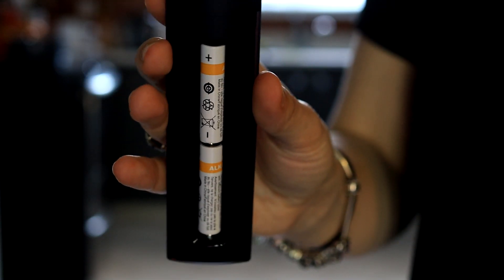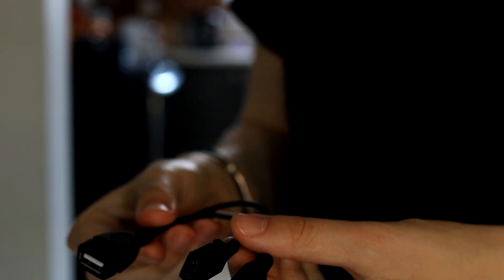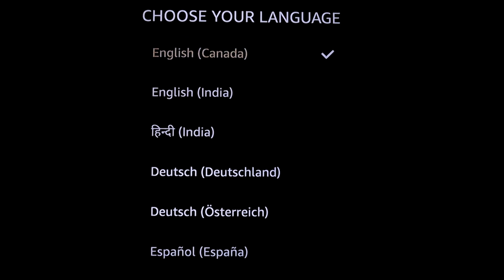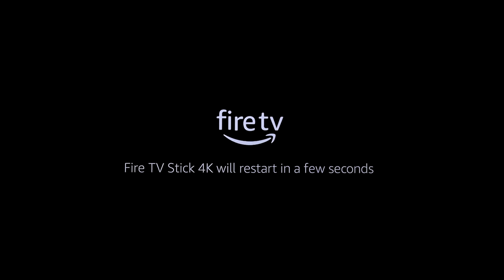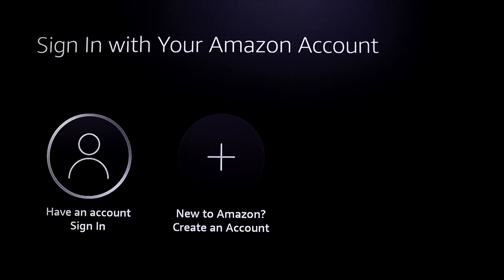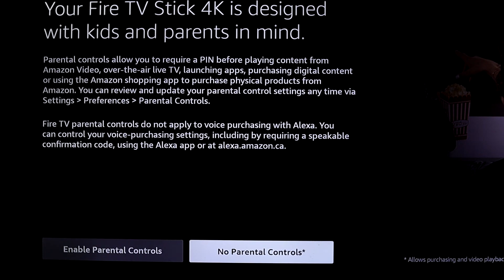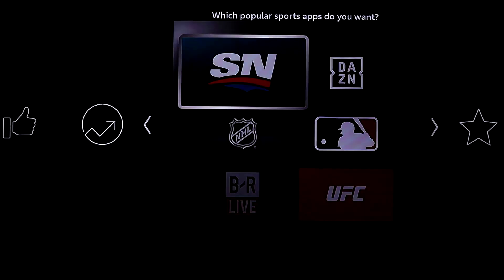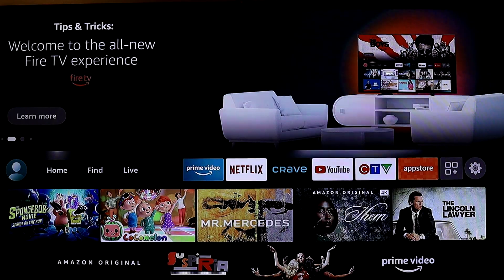Fire Tv Stick 4K First Time Setup | 2021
Looking to know how to set up fire stick? Or a Fire stick set up guide ? Maybe you are specifically looking for the Amazon 4K TV Fire stick setup  video. If so this will work. In this Fire stick setup 2021 video, I will help you set up your fire stick, especially if it's your first time.

You can see a bit on how Fire TV stick 4K works just by it's set up, knowing it's a pretty easy to manage option. The FireTV Stick take about 15 minutes to start off when plugged in. The Fire TV Stick itself is extremely easy to put together. This Amazon Fire Stick also runs with Alexa. It's a Amazon Alexa 4K Fire Stick.

Now if you want to see a unboxing fire TV stick video, I made one as a YouTube shorts video last week and here's the link:

Now setting up this Amazon Fire Stick is easier knowing everything in the box is there, minus an additional USB memory for recording with Fire TV stick. As well you need an adapter cable to make that happen. Here's both to make it easier:

💥Amazon Alexa Fire TV 4K Stick💥 🔗

I hope you enjoy how I help you in your first time set up fire TV stick. This Alexa 4K Fire TV stick truly is a nice little addition. I plan on doing a Fire TV stick how to download apps video soon. This video is for Fire TV stick beginners looking to set up their stick for the first time. It's also a 2021 video addition. I'll also go in more detail in another video on how does fire TV stick work or how does fire TV 4K stick work. If it's your first time fire tv stick and your fire TV stick isn't working. This video might help to see if you had the same set up as I did.

0:00 Intro
0:09 Chapters/Time Stamps
0:19 Putting Things Together
0:50 Recording with Fire Stick
1:12 Installing Fire Stick
1:18 Installing Fire Stick language
1: 23 Setting up Fire Stick WIFI
1:37 Fire Stick update and restart
2:21 Sign into Amazon | Activate code
2:37 Basic registration
2:44 Parental Control
2:50 Pairing Fire Stick remote
3:05 App Set up
3:31 Select Your profile & done
3:45 Final thing.

Heads up for what you will be seeing in my description. You will see below some affiliate links and what that means is if you click on the link, it will bring you to a Amazon page, and if you end up buying that product through my link, I'll be receiving a part of commission from Amazon due to that. This helps me with my content and helps me be able to produce even more. Oh and my commission doesn't come out of your pocket, it comes from Amazon! :)

💥Equipment Used For This Video💥:

💥📷Camera💥: Canon EOS M50 Mirrorless Camera Kit with 15-45mm lens(Black)

💥Sigma 30mm F1.4 Lens For Canon EOS M50💥

➡️ Free Canva referral (If you use this link, I will receive Canva credits, that's all )

Website for TubeBuddy  ( Start your own keyword search to get a head start on getting your videos ranked on YouTube! )